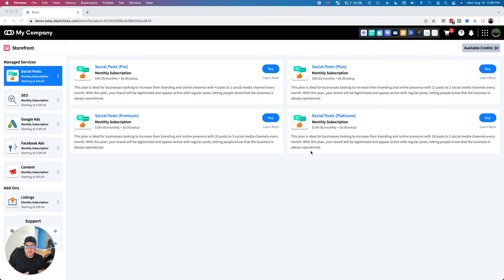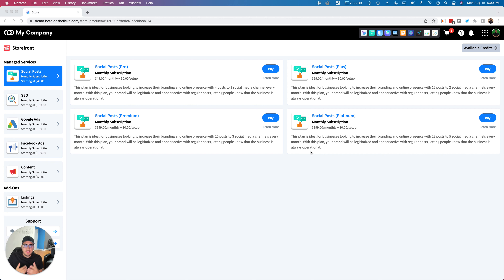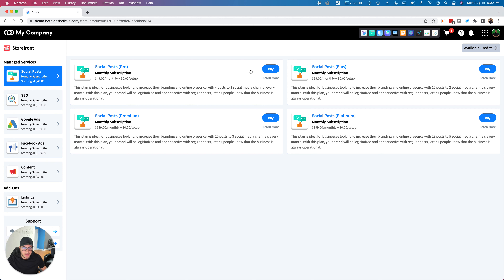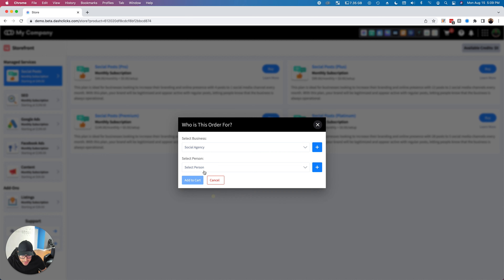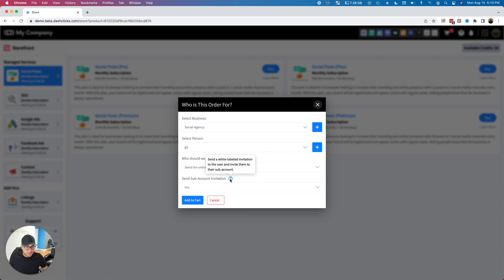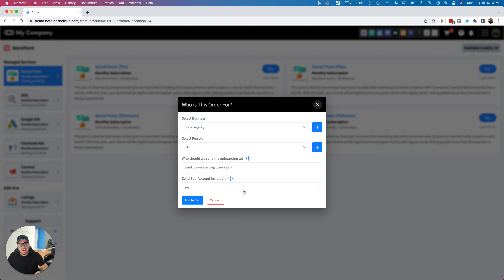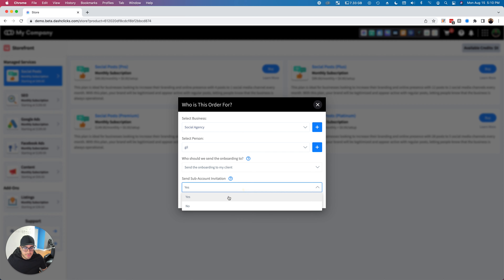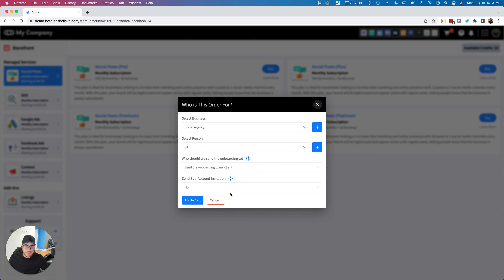Bypass Sending Dashboard Invites to Your Customers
You can now bypass sending your clients email invites to access the dashboard when ordering white-label fulfillment.